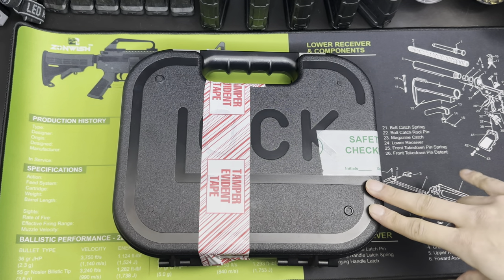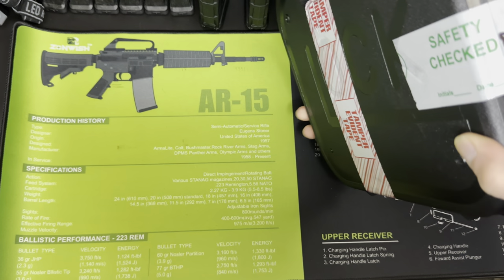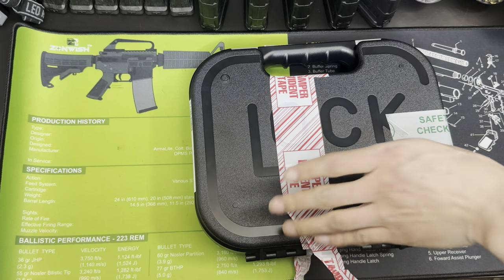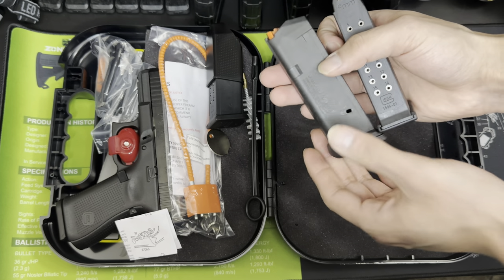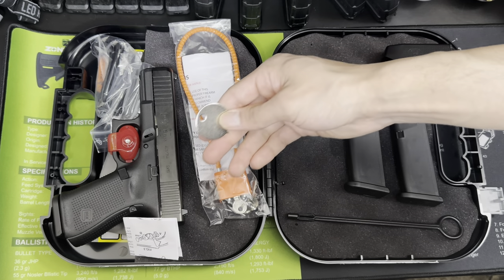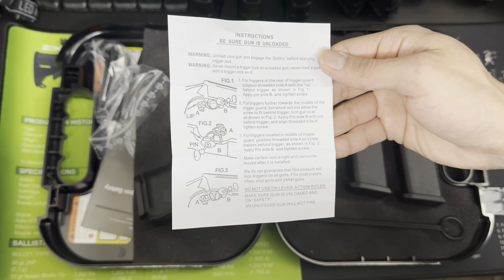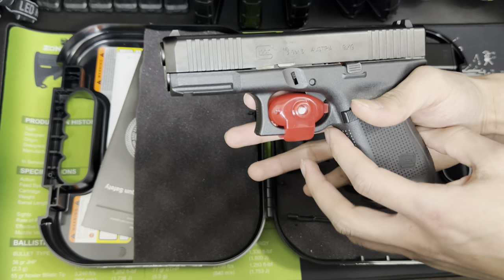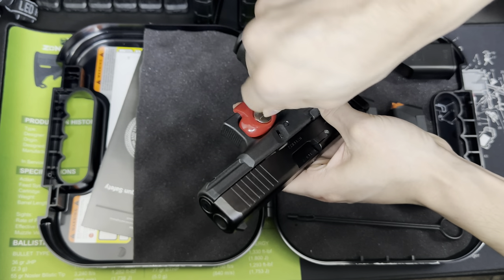(2023) GLOCK 19 GEN 5 UNBOXING!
Unboxing the new Glock 19 Gen 5! I picked this baby up on sale at Cabelas for Easter! Unfortunately I ran out of storage while recording so the video cuts short towards the end. My apologies for that guys! I’ll have more Glock 19 content coming up to make up for it!